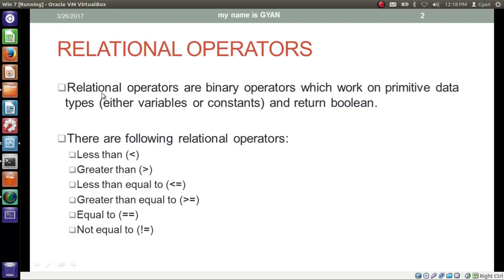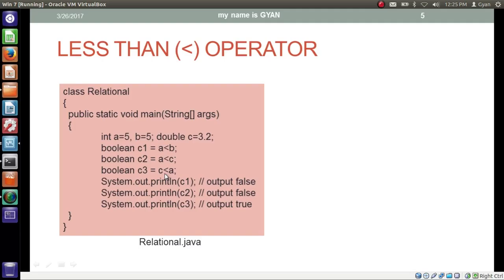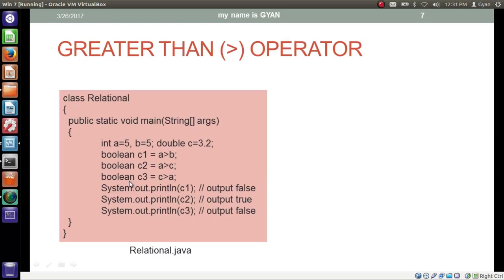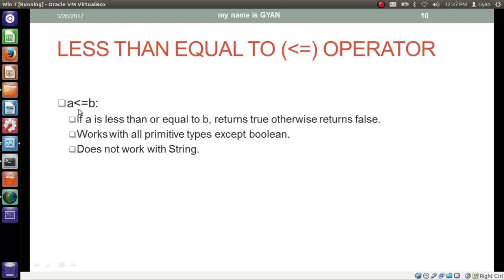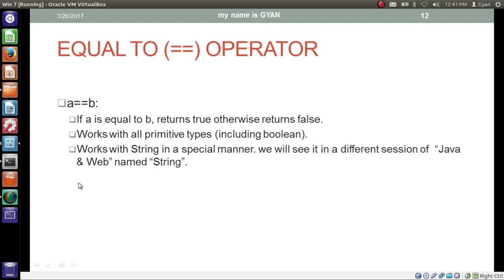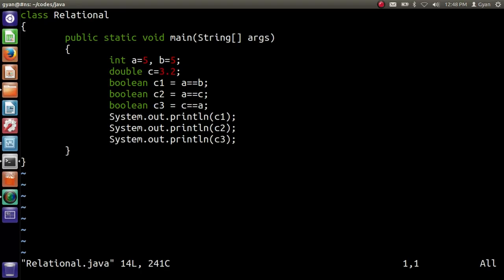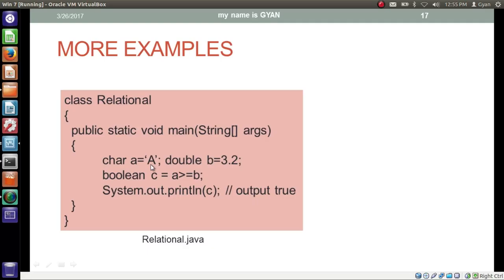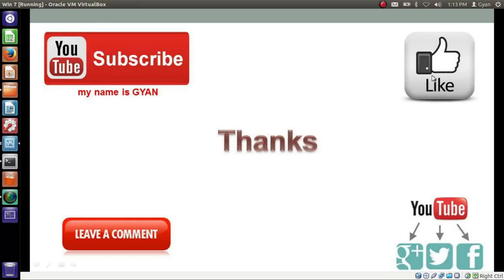Relational operators in Java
Introduction to the relational operator : 0:19
Less than operator:  0:52
Greater than operator:  2:55
Greater than equal to operator:  4:15
Less than equal to operator:  5:46
Equal to (==) operator: 7:24
Not equal to (!=) operator: 10:17
Some more examples: 11:28